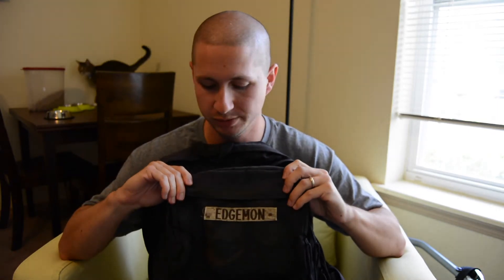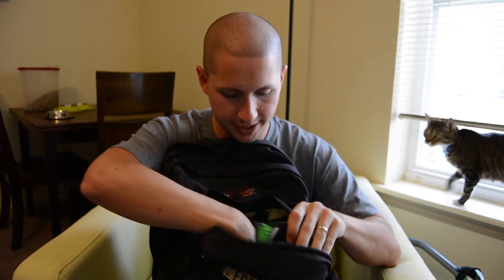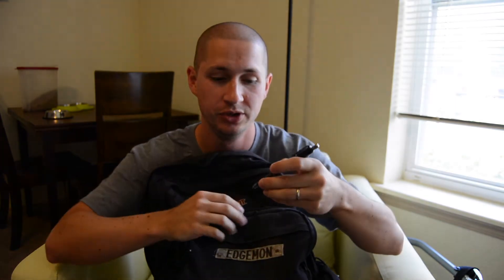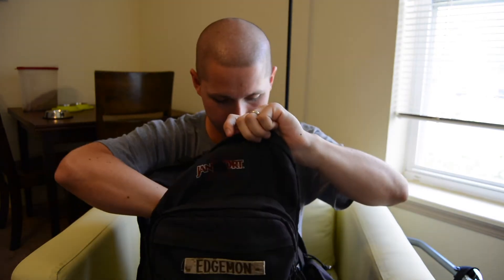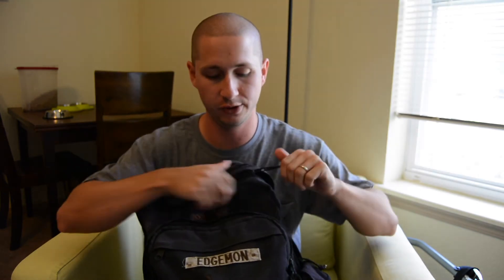What's in a math major's backpack?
btc: 32GHcZJp1NTV27uhU3vS8vgMb6GjTsJeho